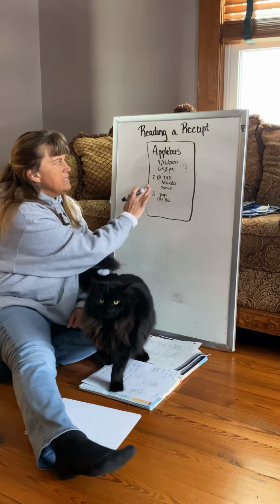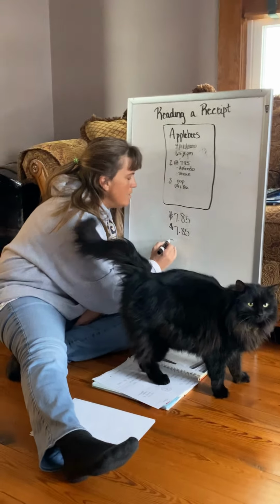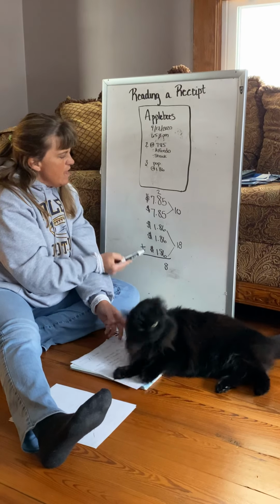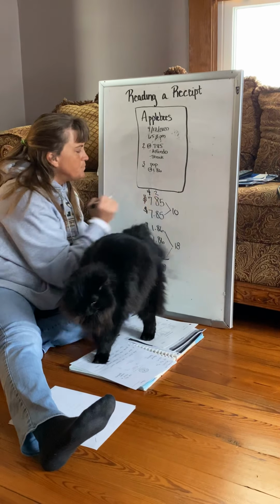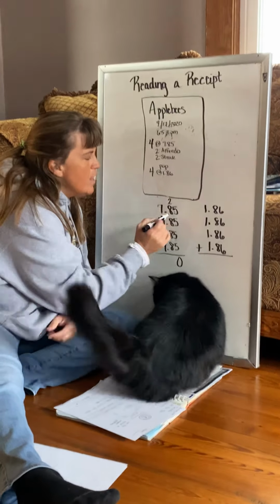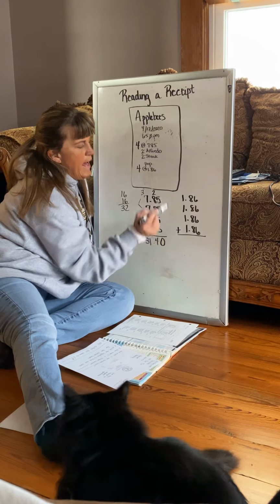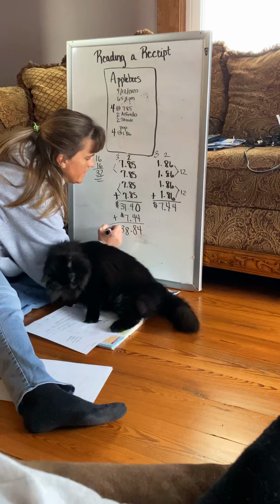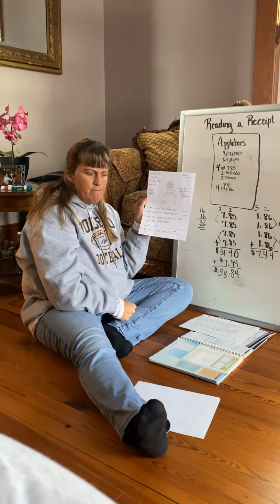Reading A Receipt